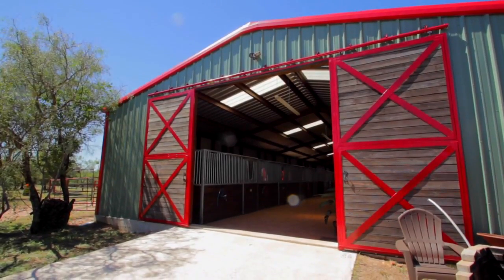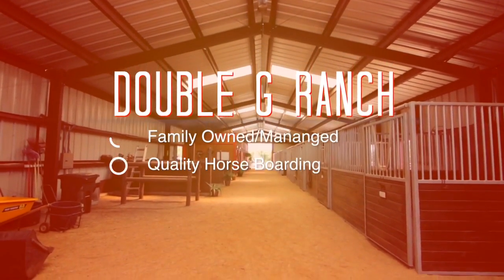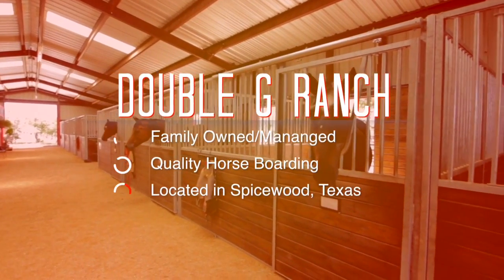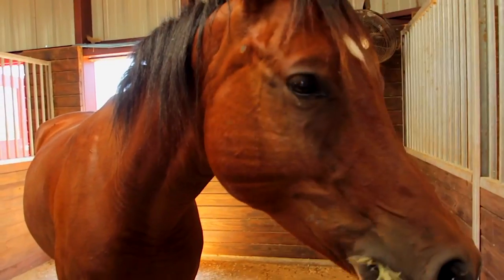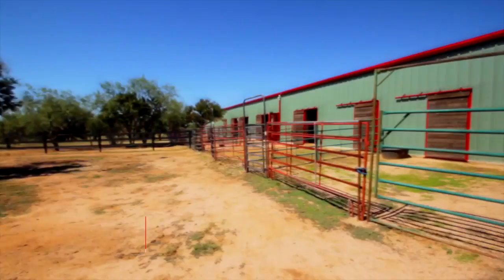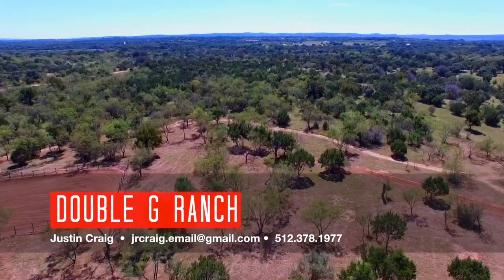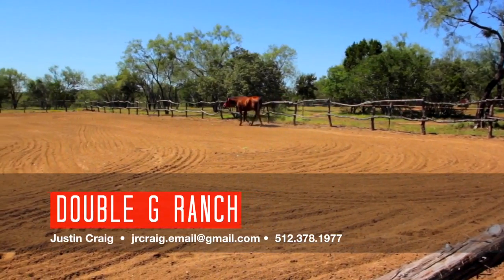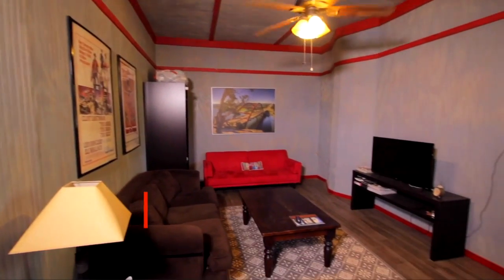Double gg Ranch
Offering a safe and happy home for your horse.  30 acre, private, family owned, horse boarding facility.  Lessons available in both western and English disciplines.  Located in Spicewood, TX